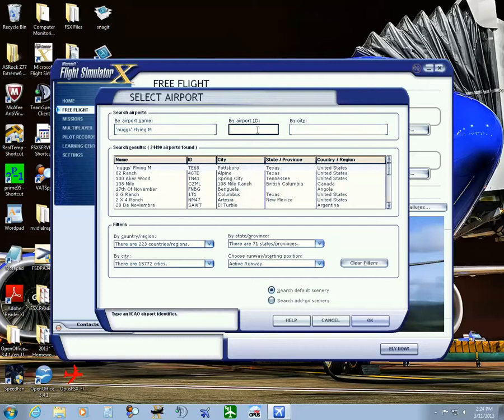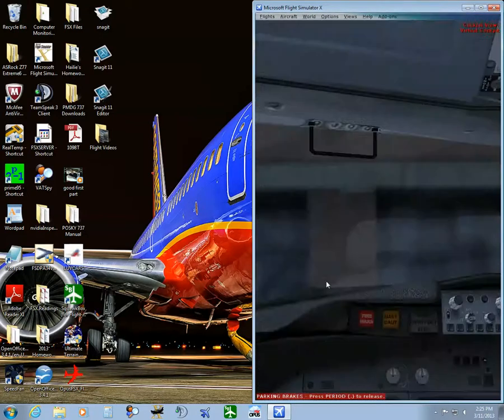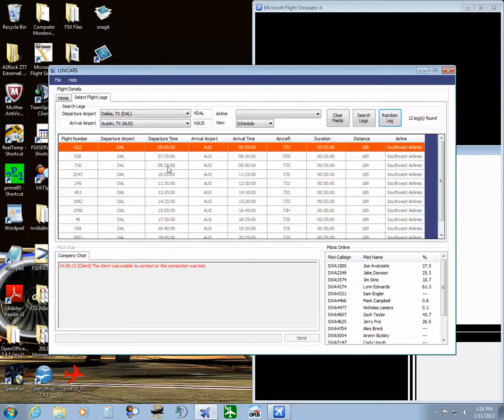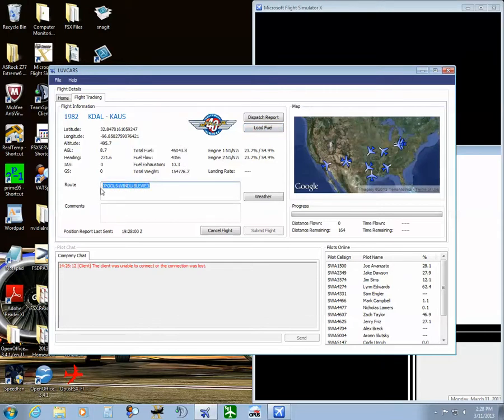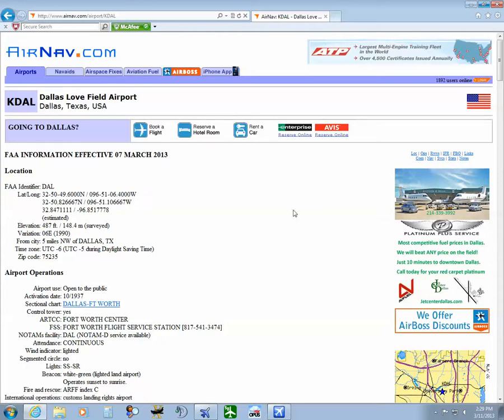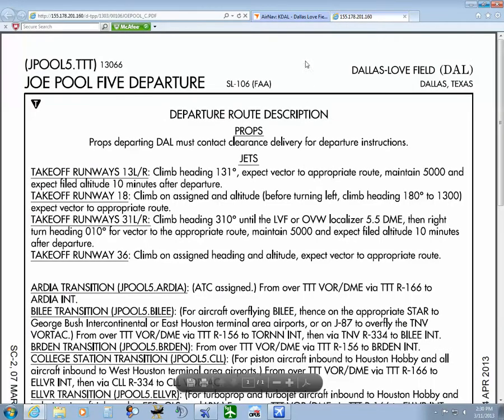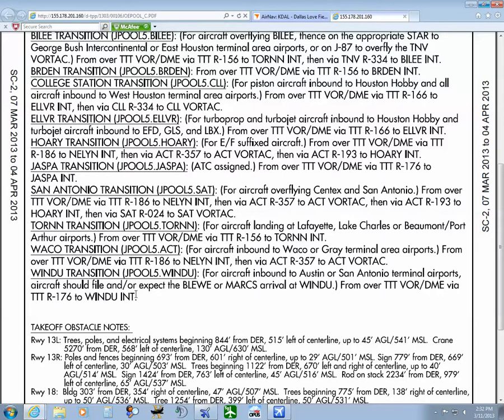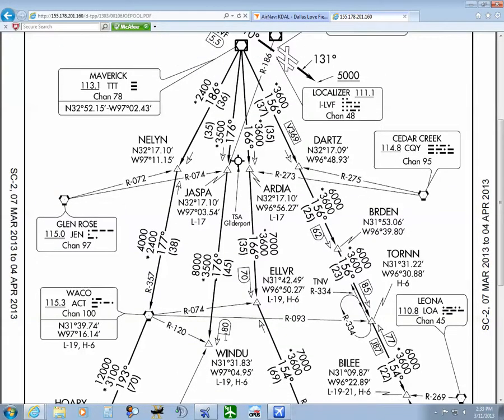GPS setup tutorial part 1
This is a brief overview of how to set up you GPS for flights from point A to point B using the default FSX GPS. Part 1.